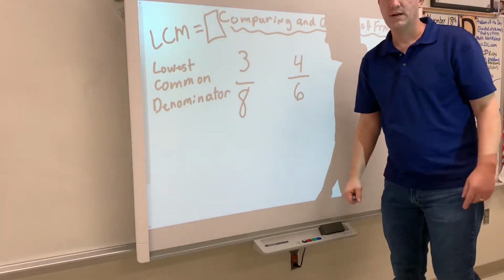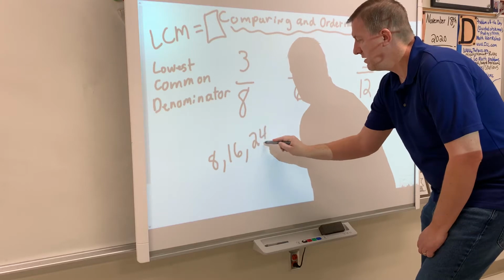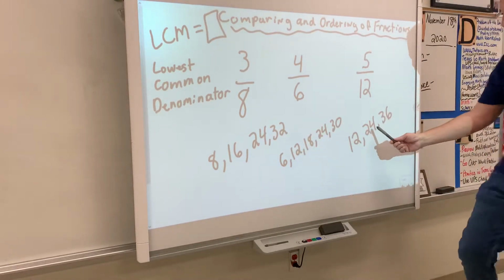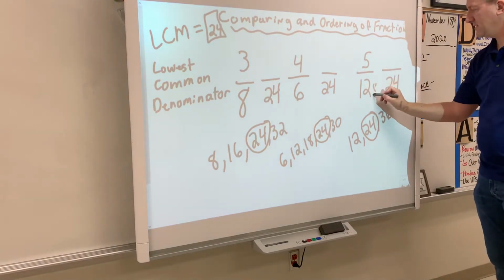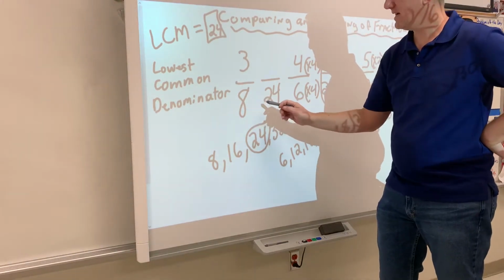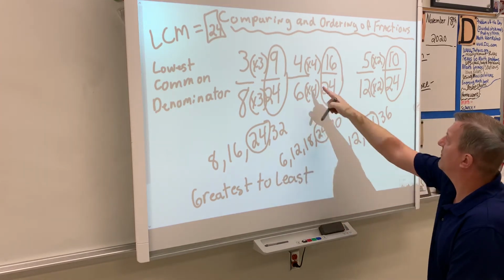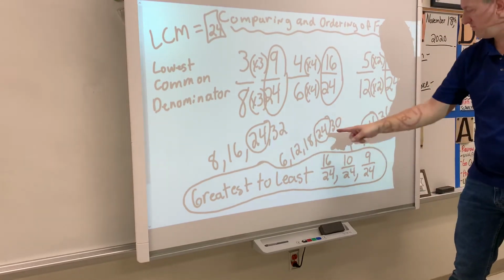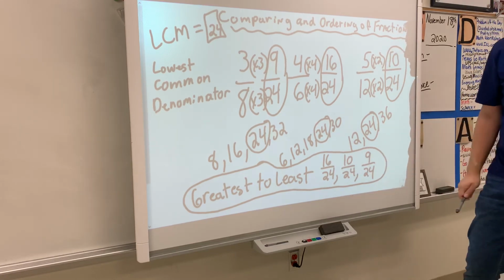Example of lowest common denominator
Students learn to to find the LCM